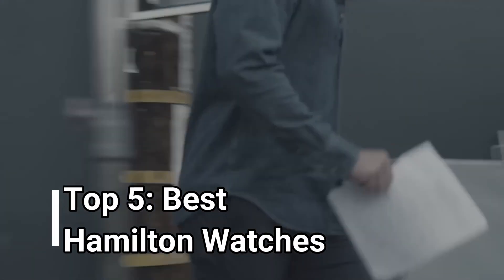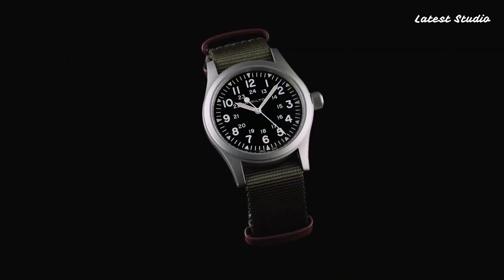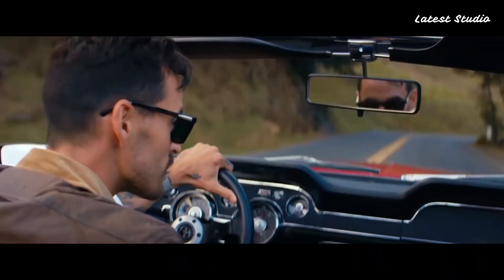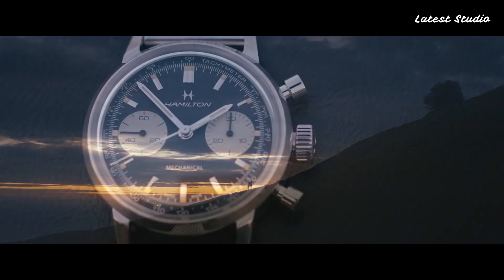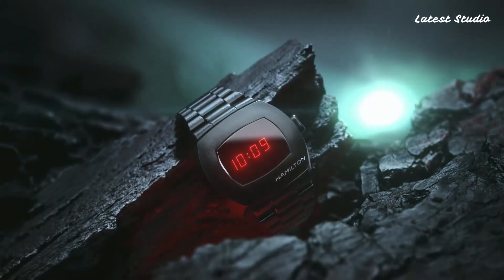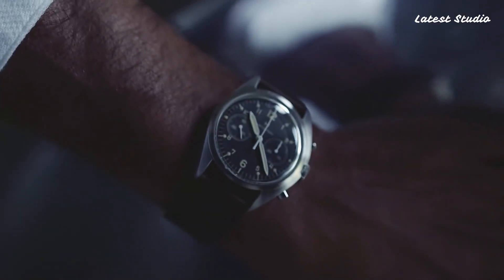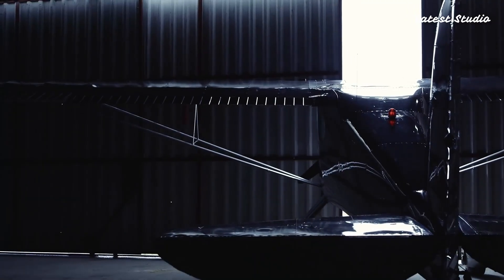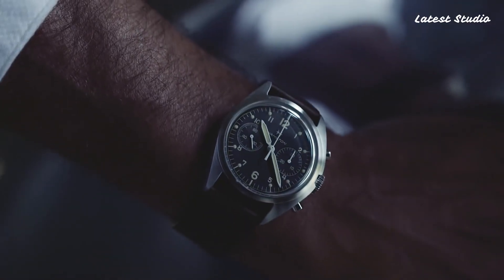The Hottest Hamilton Watches of 2024: Discover the Must-Have Timepieces!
Seeking the cream of the crop among Hamilton Watches for 2024? Look right here! Delve into our curated selection of the top 10 Hamilton timepieces for the year:

➤ 10. Oris ProPilot X Kermit Edition 2023
➤ 9. Oris Carysfort Reef Limited Edition Watch
➤ 8. Oris Payoon Limited Edition 2022
➤ 7. Oris Aquis Limited Edition Lake Baikal Russia
➤ 6. Oris Hölstein Edition 2022
➤ 5. Oris the ProPilot Altimeter 2023
➤ 4. Oris Aquis Date Relief Grey Dial Watch
➤ 3. Oris- O ProPilot X Calibre 400 2022
➤ 2. Oris Hölstein Edition 2023
➤ 1. Oris ProPilot X Calibre 400 Laser

Oris, a Swiss watchmaker established in 1904, stands tall for its unwavering commitment to craftsmanship, innovation, and environmental consciousness. Revered for its mechanical marvels and dedication to sustainability, Oris offers an array of timepieces, from the iconic Divers Sixty-Five to the aviation-inspired Big Crown. Anchored in quality and social responsibility, Oris consistently pushes the envelope of watchmaking, crafting pieces that seamlessly blend traditional Swiss artistry with contemporary flair, appealing to discerning individuals who prize both legacy and eco-friendliness in their watches.